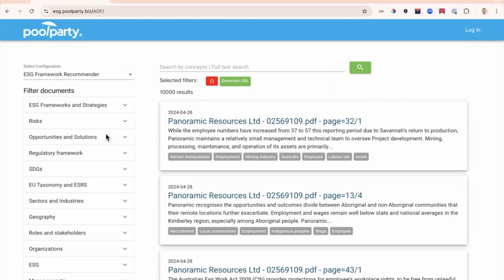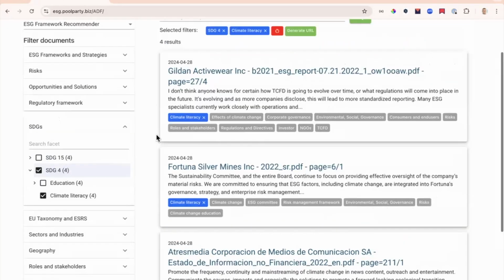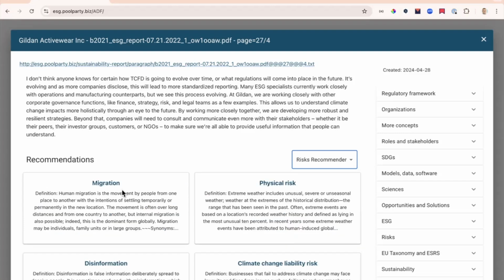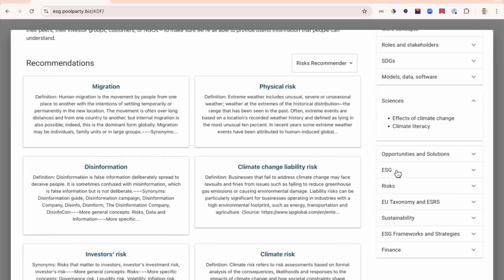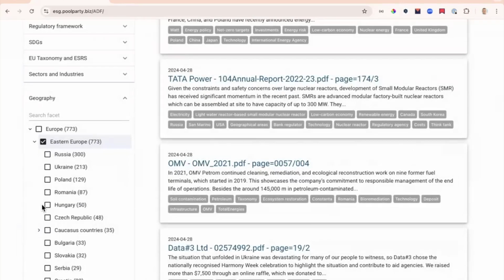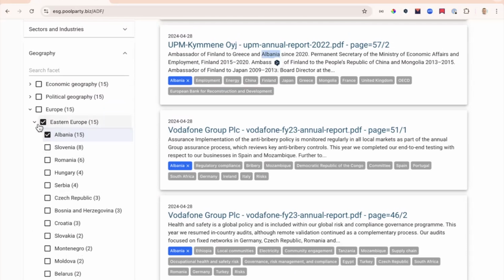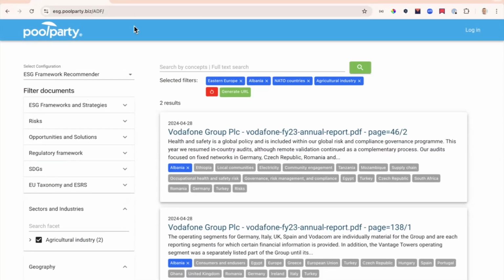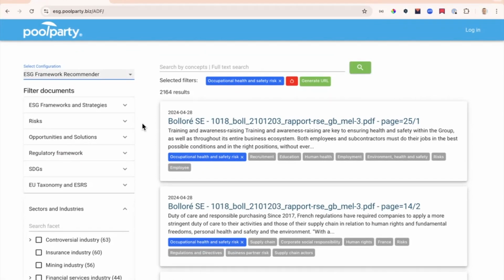Semantic Search (Graphwise Demo Applications)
How semantic search based on Graphwise platform helps to provide efficient search tools including precise search facets, hierarchical filtering, autocomplete and recommendation services. Build smart search applications fast using the PoolParty Application Development Framework (ADF).